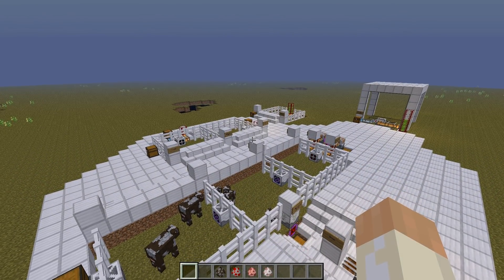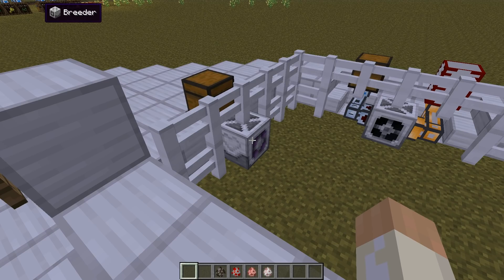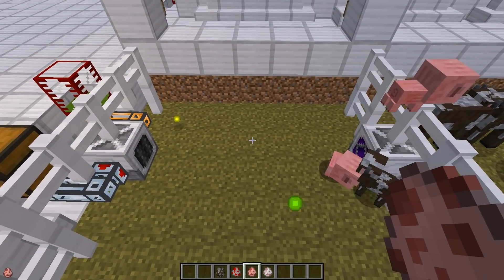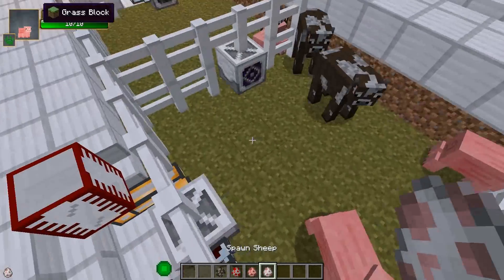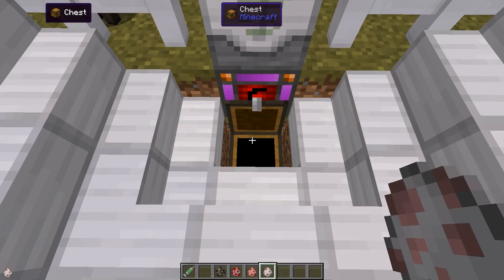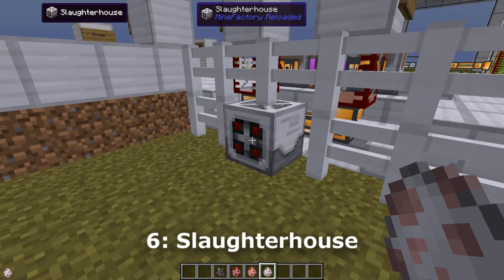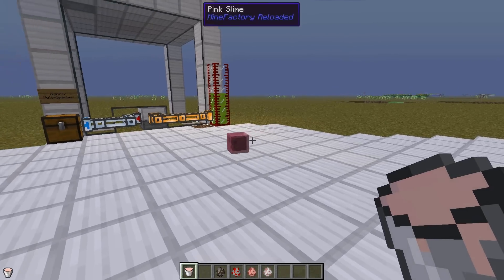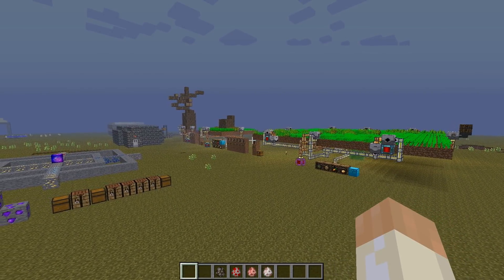MineFactory Reloaded (MFR) Tutorial: Animal & Mob Farms (FTB 1.6.4)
In this video I will go through all blocks required for animal or mob farming with MFR machines. If you are looking for tree/crop farms I have another video for that:

There are basically 10 machines involved in animal/mob farming, or for taking care of products from the machines. I won't go much into details, rather just demonstrate how you use the machines, and these are the ones I will cover in this tutorial:

Breeder
Chronotyper
Grinder
Rancher
Veterinary Station
Slaughterhouse
Meat Packer
Sewer
Composter
Auto-Spawner

Basically, you will after this tutorial know everything you need to know about breeding & spawning, shearing, milking, grinding, slaughtering, collecting Mob Essence, handle Sewage (and turn it into Industrial Fertilizer). You'll even know how to spawn a Pink Slime to get a Pink Slimeball!

The reason for using the FTB logo is because the tutorial is made in an FTB modpack. I am using mostly Thermal Expansion energy and ducts (item and fluid) to take care of the power and automation.

I can be found on both Twitter and Facebook as well, for video announcements and updates. They are also the preferred ways to send a non-video related question or comment. I might do things on Twitch as well, place a sub and prepare for it!